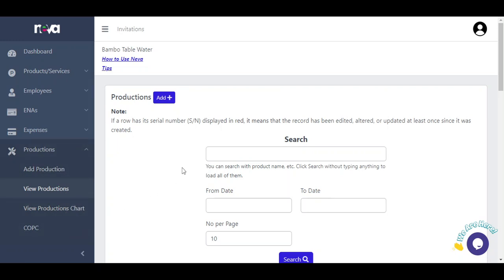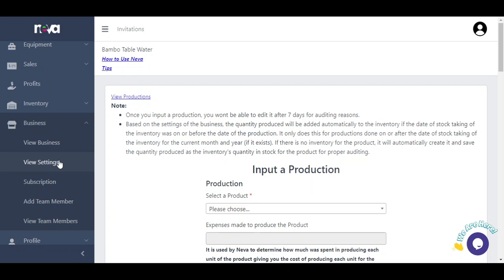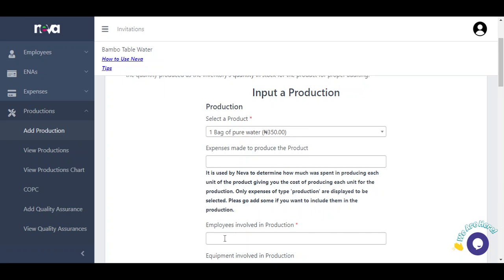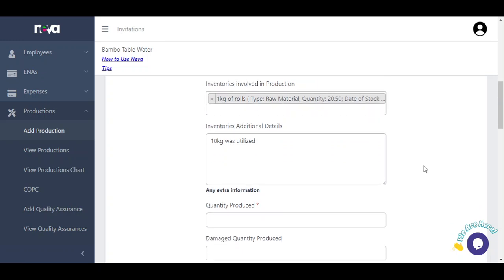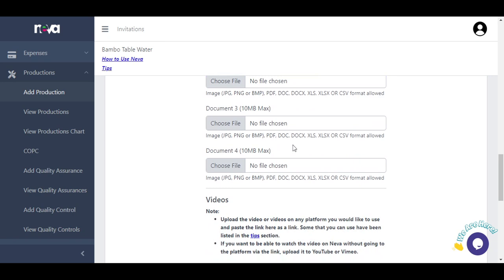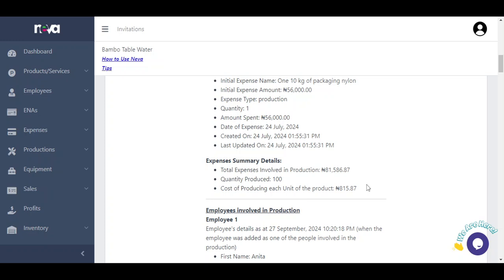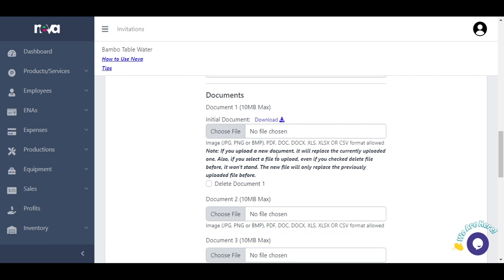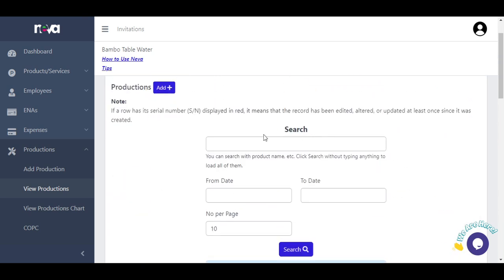Productions tutorial (Production Businesses)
Learn how to add, edit, delete, and view productions for production businesses on Neva. to use Neva for your business. Getting started is easy and free!